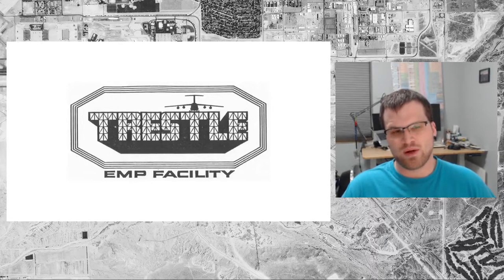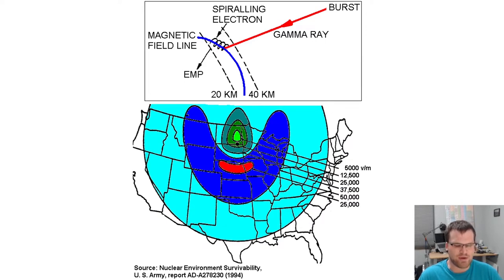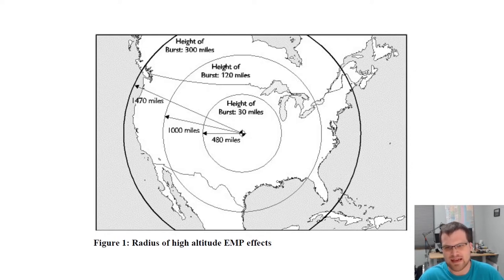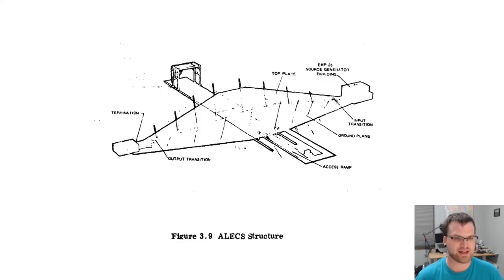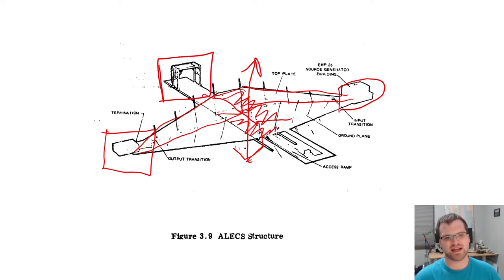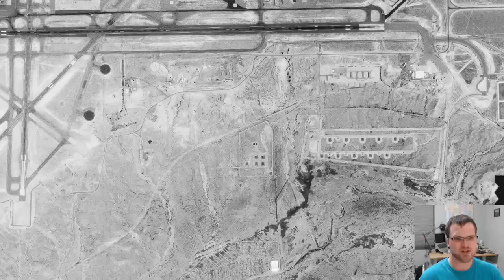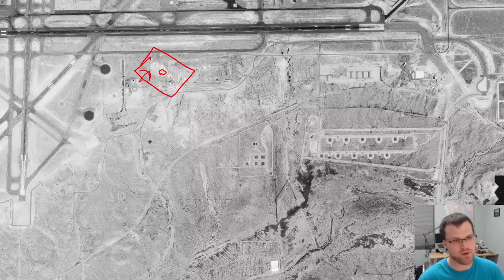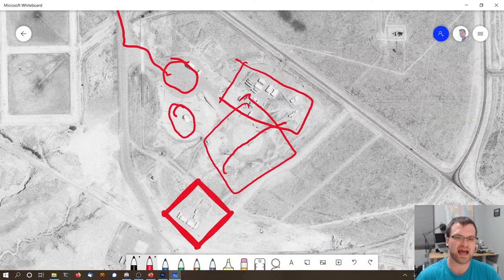EMP Simulators at KAFB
This is my first attempt at a video, so it's pretty rough - but hopefully interesting. I discuss the history of nuclear EMP simulation facilities at Kirtland Air Force Base, including TRESTLE.

Some things I learned making this video: First, I'll probably transition more towards fully scripting over time. It's more time consuming but leaves fewer mistakes. I also need to get my microphone on a better audio interface because the fixed gain was way too high. And maybe I'll figure out a better software solution for annotating aerial photos.

00:00 Introduction
02:13 Nuclear EMP
19:33 Kirtland AFB in 1951
22:15 ALECS
37:40 ARES
42:50 VPD-I
47:05 VPD-II
51:02 HPD
56:06 Mystery simulators
56:56 TRESTLE design
1:06:00 TRESTLE as built
1:12:55 What's left today
1:18:10 Abandonment